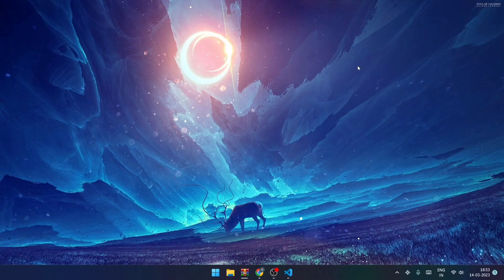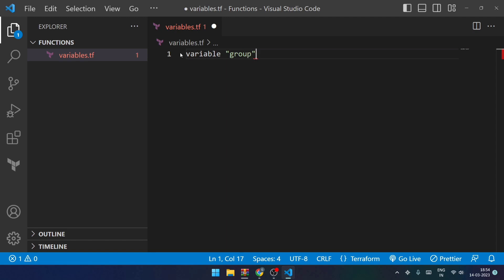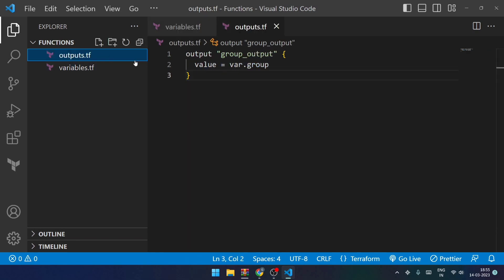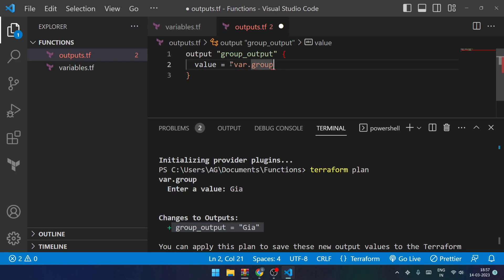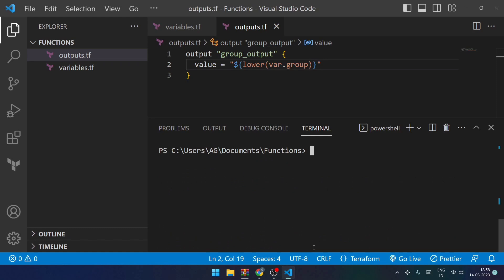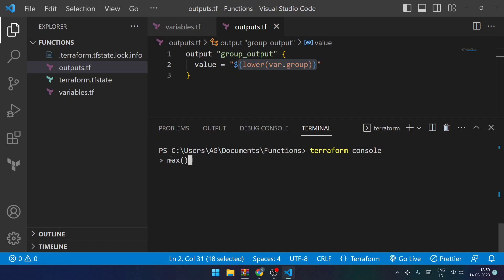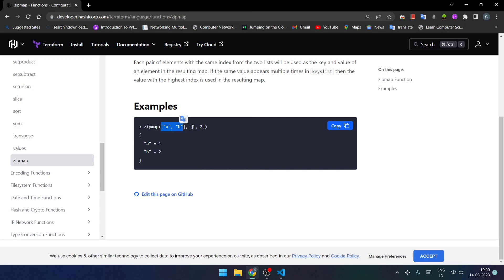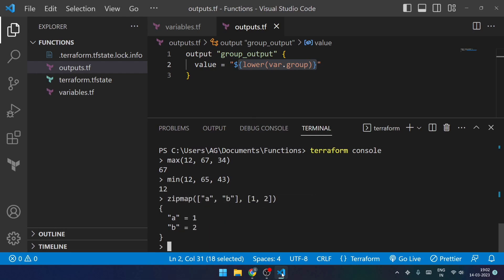Day #11: Terraform Tutorial for Beginners | Introduction to Functions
► ▬▬▬▬▬▬ About🧾 ▬▬▬▬▬▬
In this video, we'll be taking a closer look at the Terraform functions and how they can help you to manage your infrastructure as code. Terraform is a popular tool for building, changing, and versioning infrastructure safely and efficiently. With the apply command, Terraform compares the current state of the Target infrastructure against the desired state defined in the configuration and determines what actions are necessary to achieve the desired state.